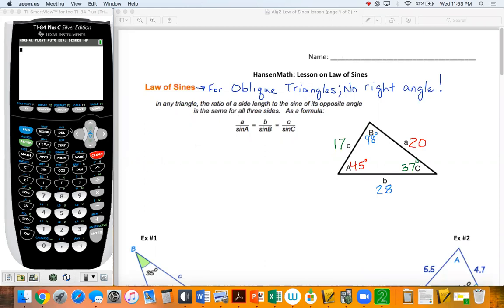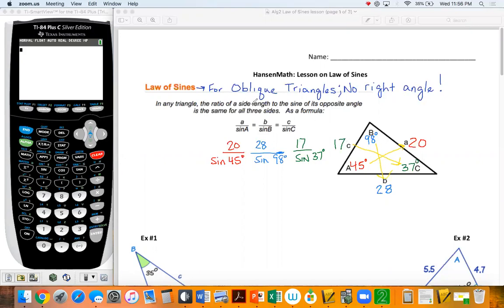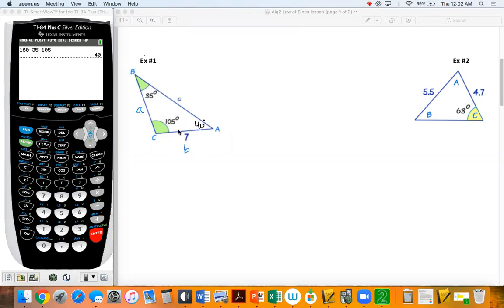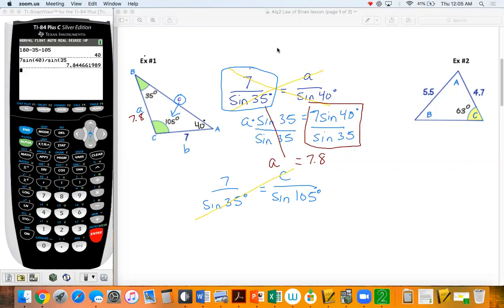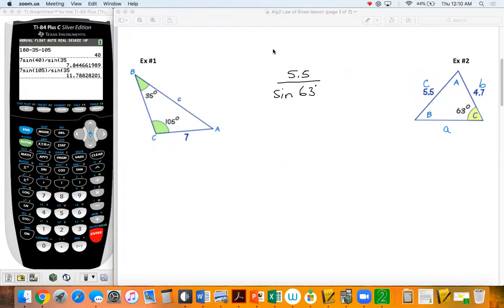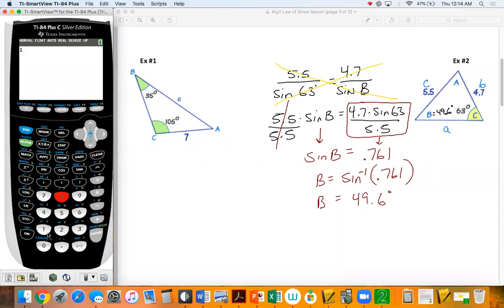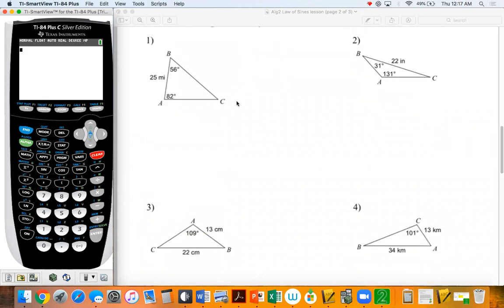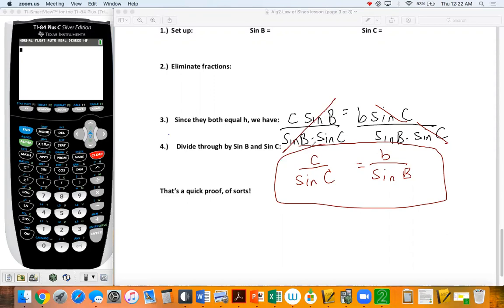HansenMath: Lesson on Law of Sines (Intro)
This lesson explains how to use Law of Sines.  Two main examples are looked at: Ex1.) Finding all angles/sides when given an angle, angle, side. Ex2.) Finding all angles/sides when given a side, side, angle.

* For the math savvy, please note I did not cover the Ambiguous SSA case; that is beyond the scope of this introduction to the topic.